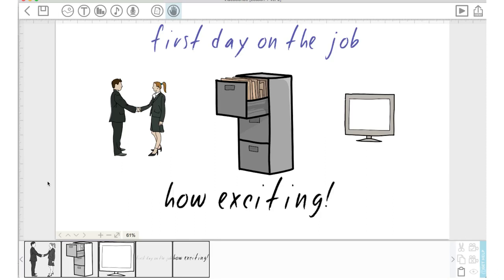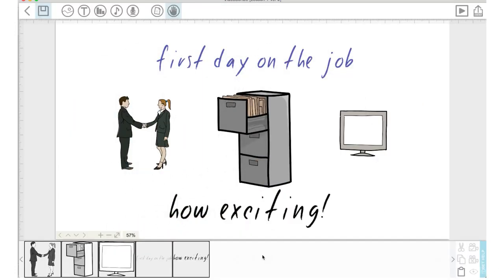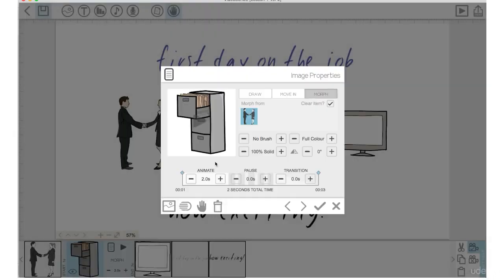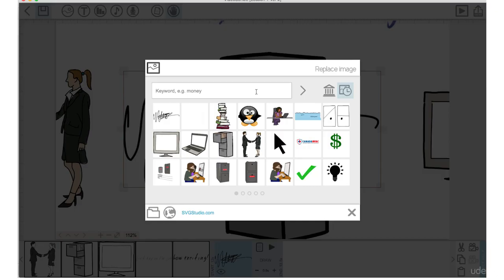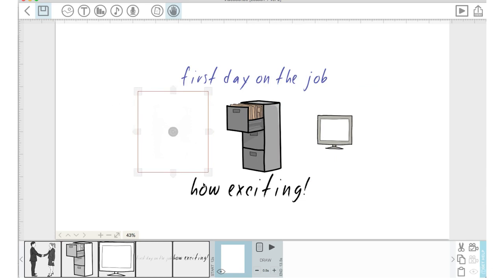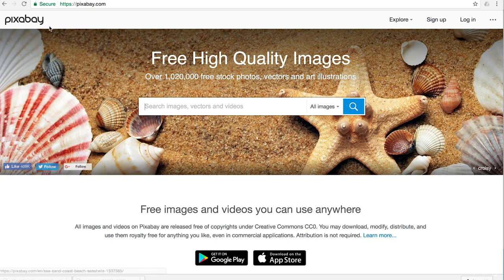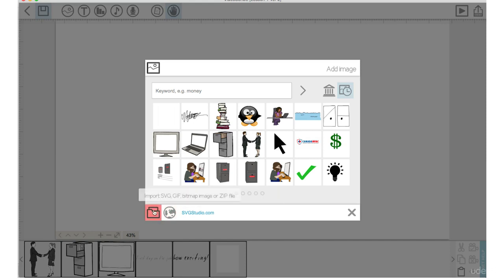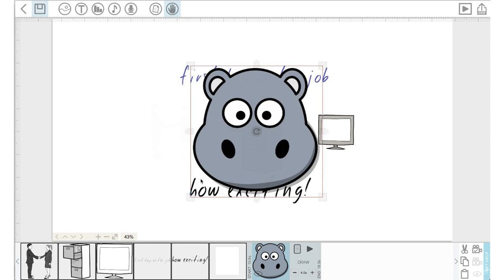013: Image Properties and Royalty Free Images